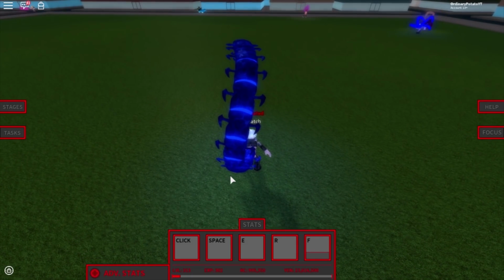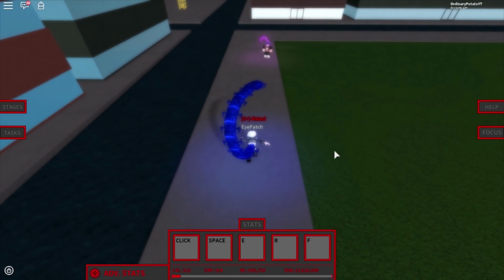[Ro-Ghoul]- HOW TO GET A ARATA ARMOR! (When its out)!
Whats up tots!Today I will be show you guys how to get a arata armor in ro-ghoul ENJOY!

ROBLOX is a online, kid friendly virtual playground and workshop, where kids of all ages can safely interact, create, have fun, and learn. It’s unique in that practically everything on child friendly ROBLOX is designed and constructed by members of the community. ROBLOX is designed for 8 to 18 year olds, but it is open to people of all ages. Each player starts by choosing an avatar and giving it an identity. They can then explore ROBLOX — interacting with others by chatting, playing games, or collaborating on creative projects. Each player is also given their own piece of undeveloped real estate along with a virtual toolbox with which to design and build anything — be it a navigable skyscraper, a working helicopter, a giant pinball machine, a multiplayer “Capture the Flag” game or some other, yet­to­be­dreamed-up creation. There is no cost for this first plot of virtual land. By participating and by building cool stuff, ROBLOX members can earn specialty badges as well as ROBLOX dollars (“ROBUX”). In turn, they can shop the online catalog to purchase avatar clothing and accessories as well as premium building materials, interactive components, and working mechanisms.